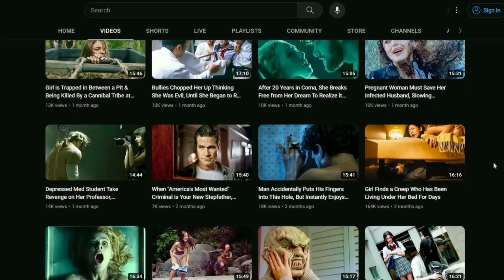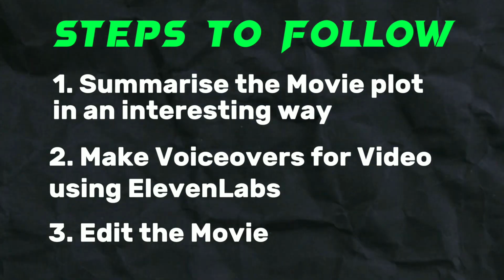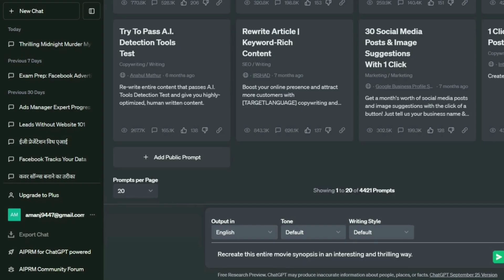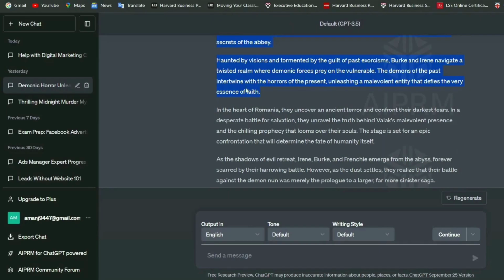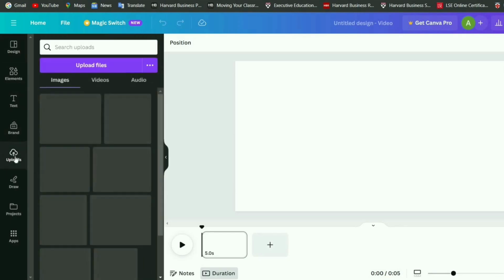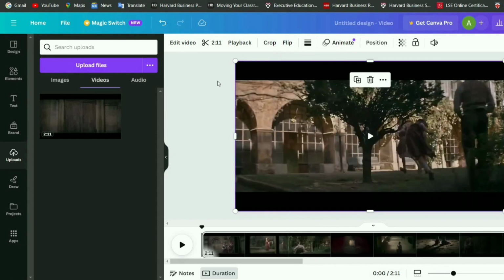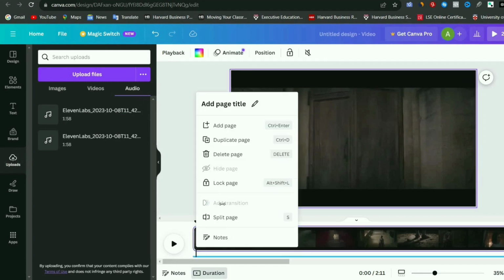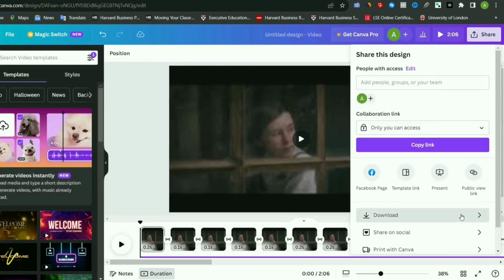How to Create a Copyright Free Movie Recap Channel using AI | Earn Money with Movie Review Channel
In this video, I am going to show you, how to create a movie recap channel on YouTube. and how to edit movie clips so that, you won't face any copyright issues.